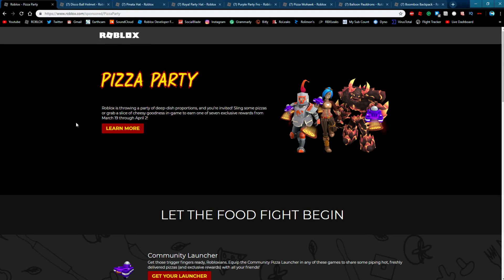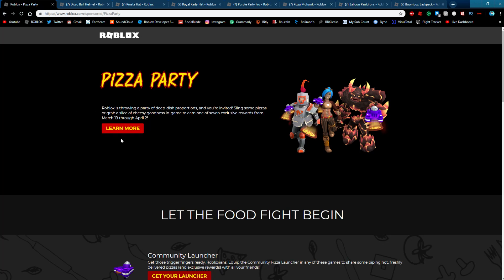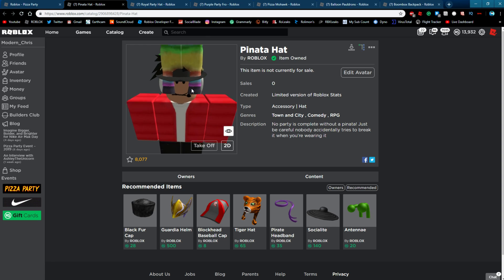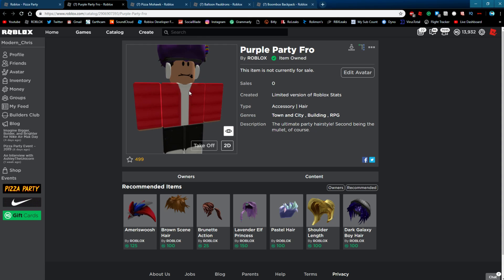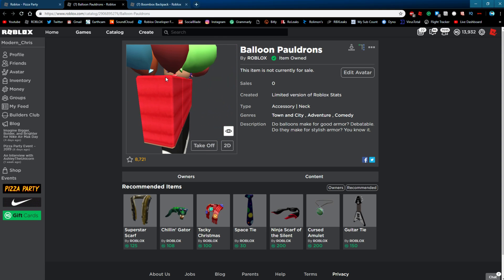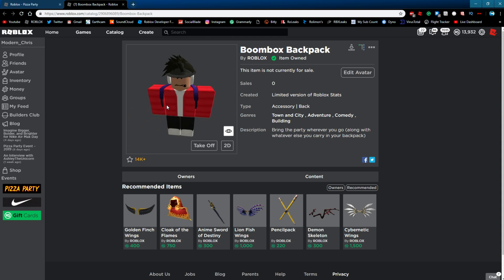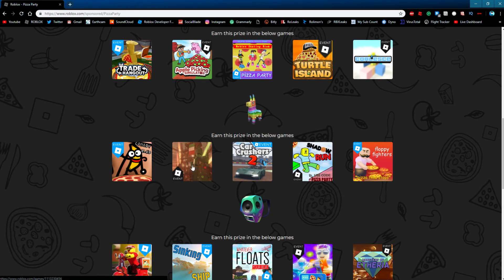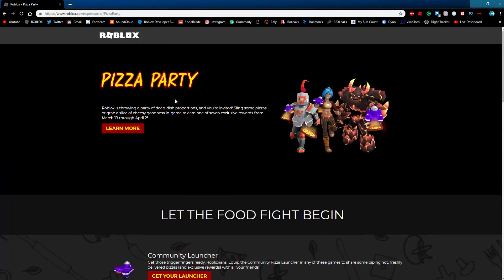Thoughts on Pizza Party Event (ROBLOX Review)